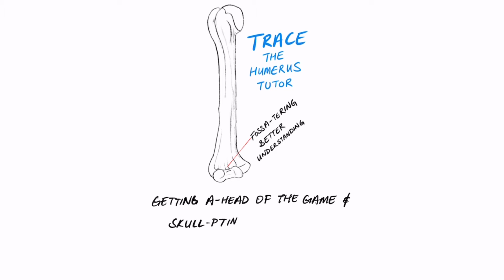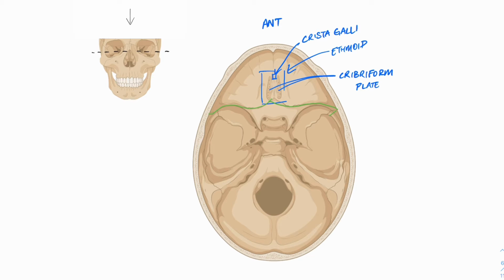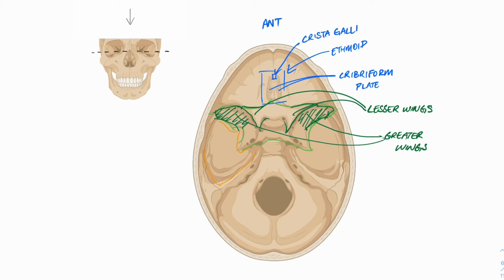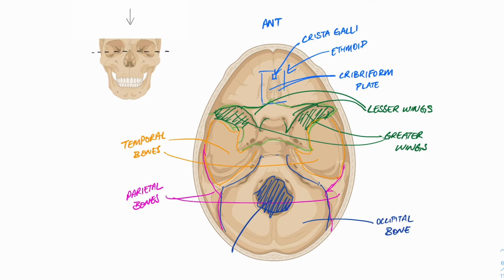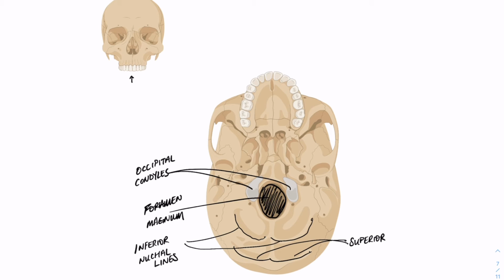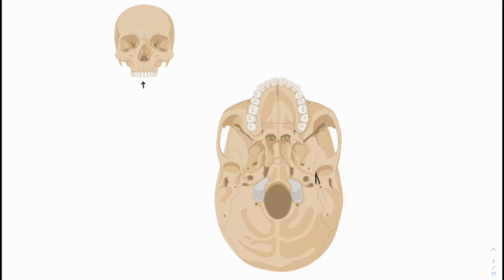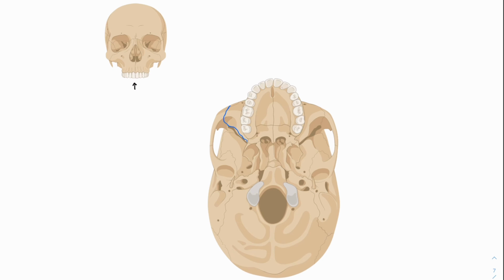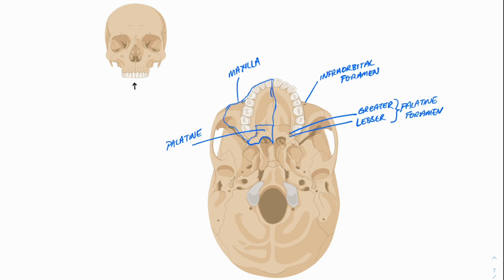Skull bones part 3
Part 3 of 4 Osteology of the skull.

Diagrams created in BioRender.com.